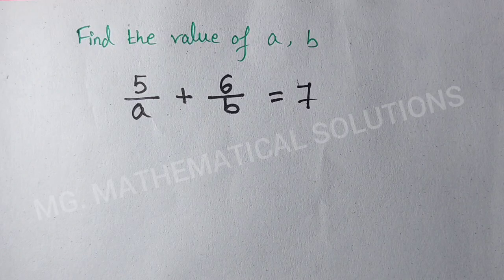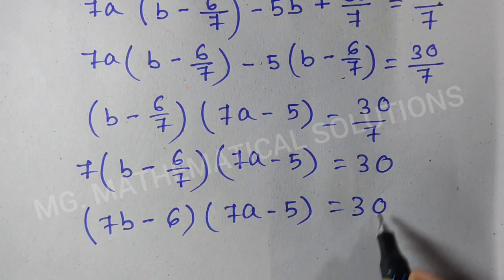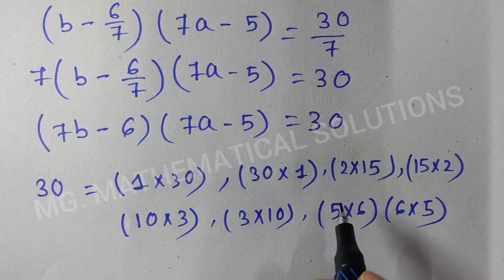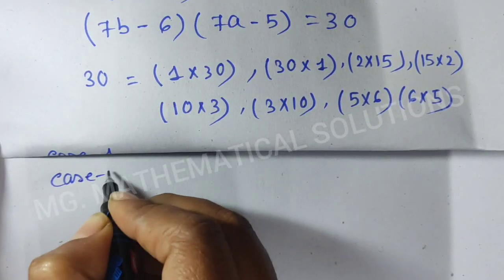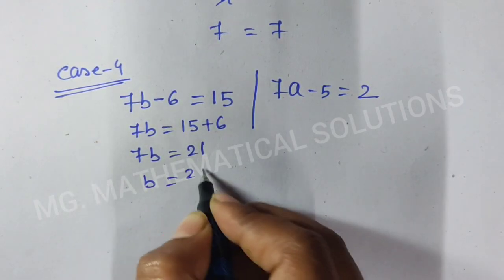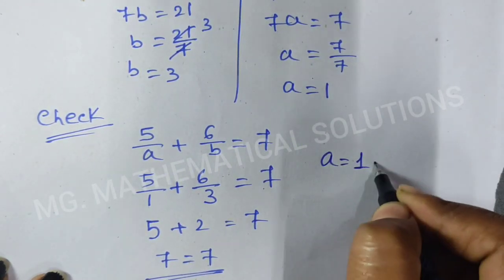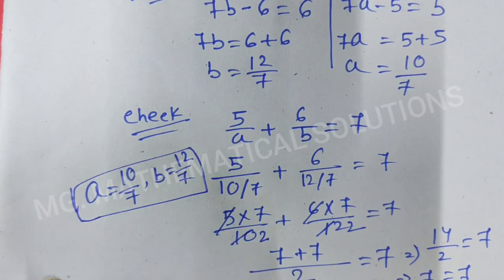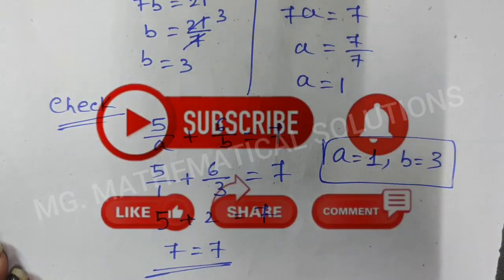Math Olympiad| Algebra Challenge: Can you solve it?? 5/a +6/b = 7